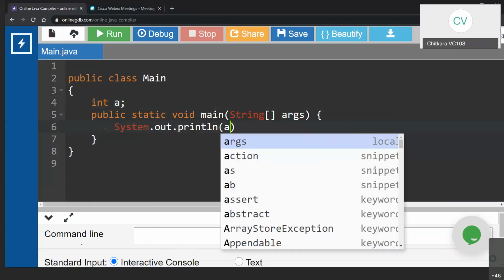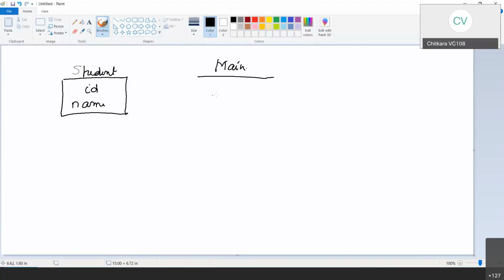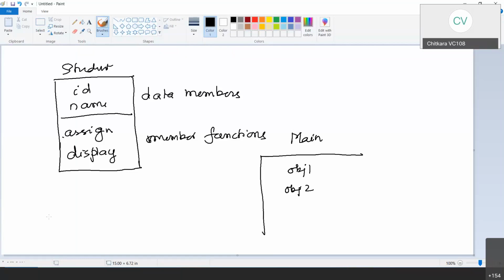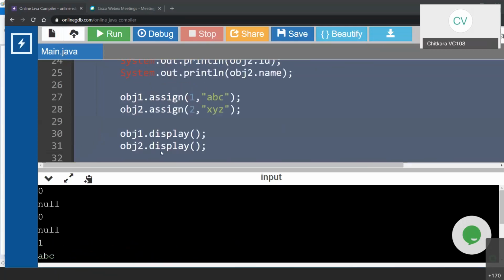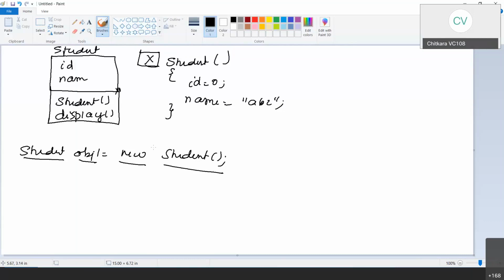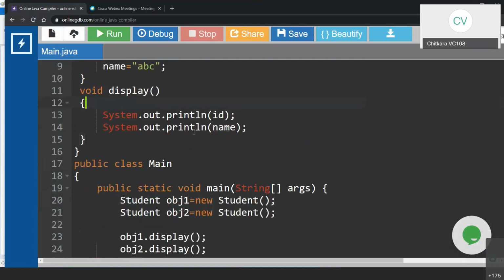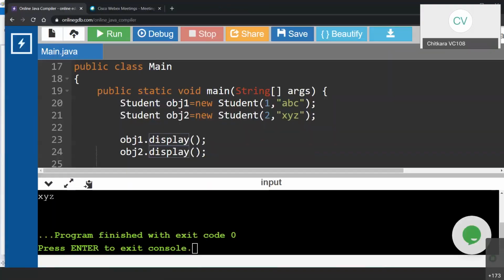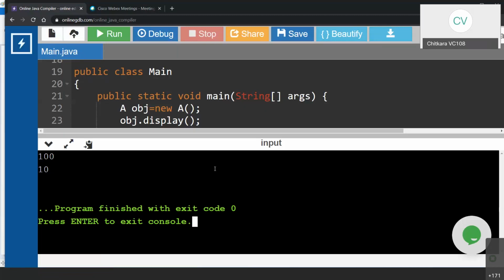Core Java Variables And Identifiers